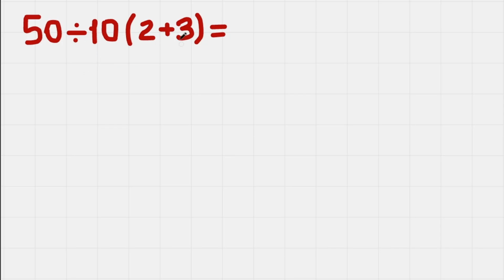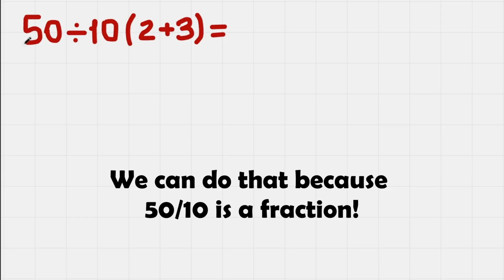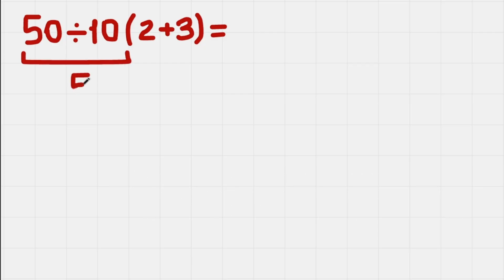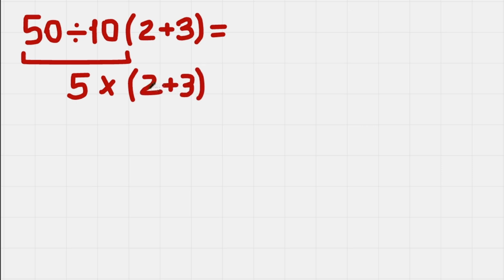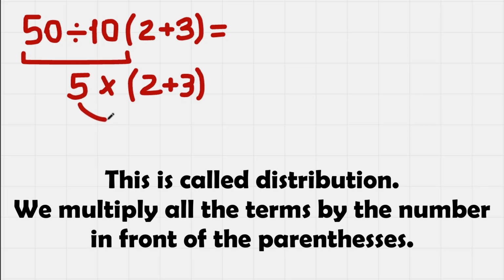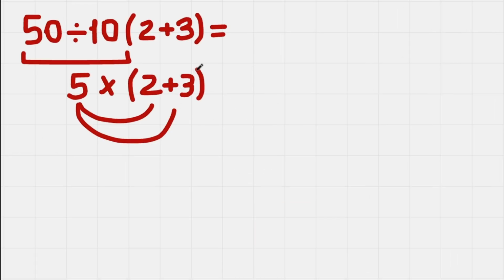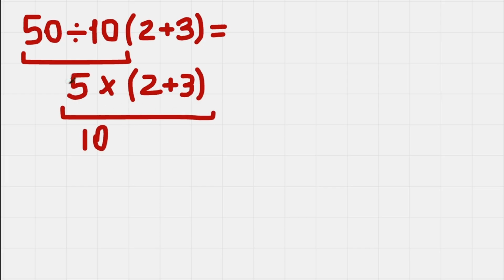Most People Get This Equation Wrong!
Today's problem: 50÷10(2+3) = ?
a. 1      b. 150      c. 25      d. 5
Let's solve this mathematical problem that Most People Get WRONG without using PEMDAS, and by just using logical thinking and other math tricks and features. Use these math tricks to avoid common mistakes with addition, mulitplication, parentheses and division!
PEMDAS method will give you 100% success in solving these beginner math qustions and tasks, BUT not always the fastest and easiest one, so these tricks are much more useful in later math :)